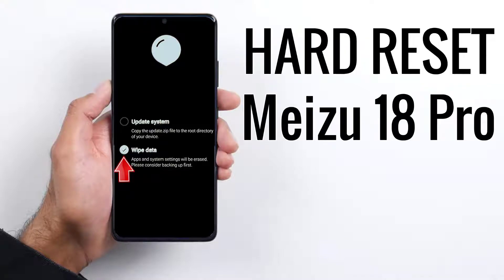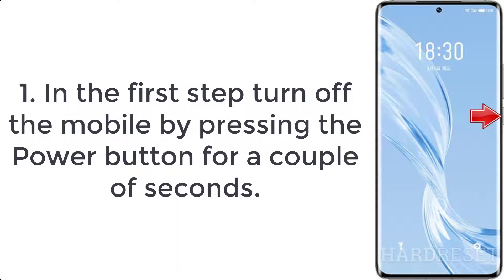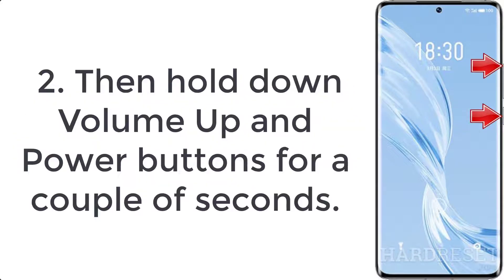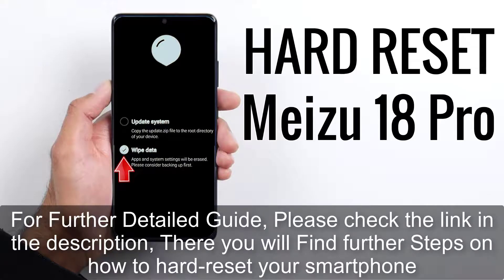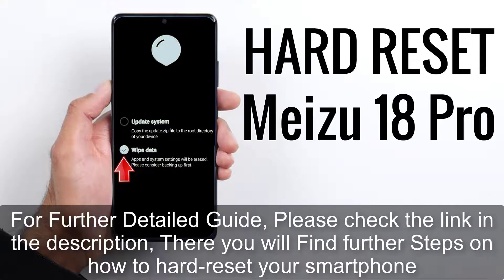Hard Reset Realme GT 5G | Factory Reset Remove Pattern/Lock/Password (How to Guide)